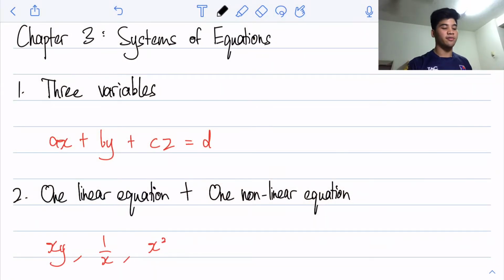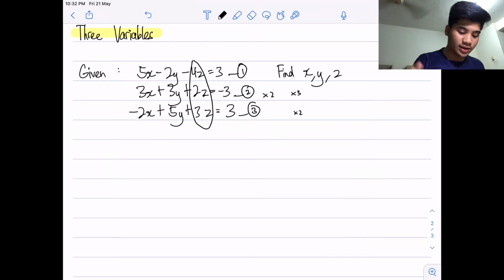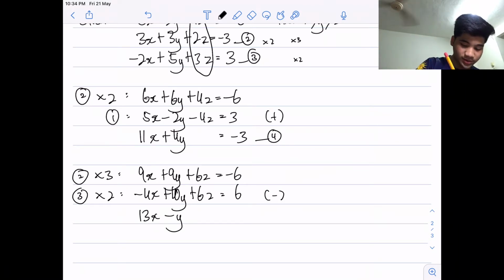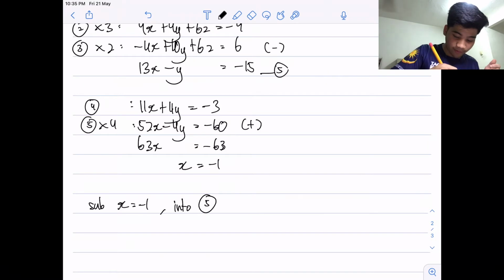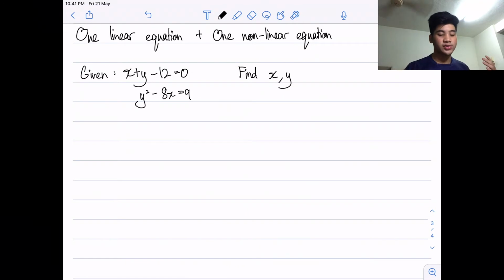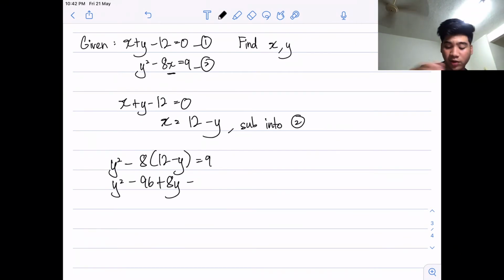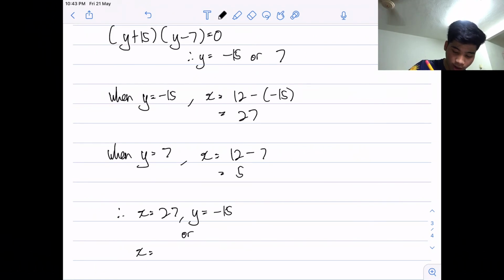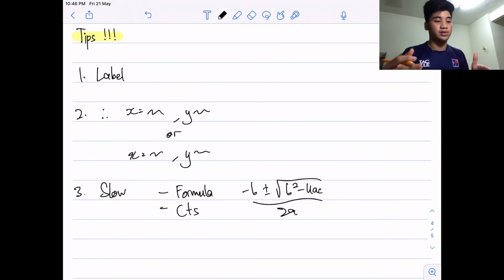AddMaths Form 4 Chapter 3: System of Equations “Many unknowns”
INVICXUS AddMaths Committee project to achieve 100% A+ for SPM AddMaths💛💙

0:00     Intro
0:08     Index
0:38     SOE with Three Variables
5:56     SOE with a Non-Linear Equation
9:06     Tips!!!
10:23   Outro